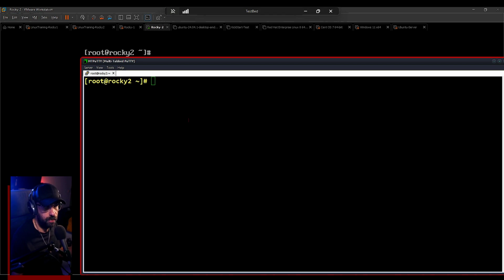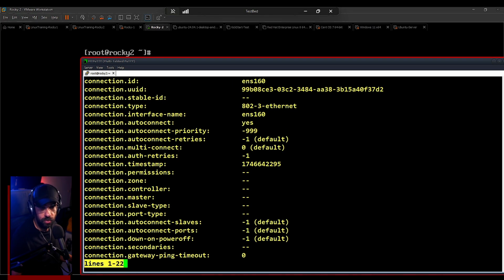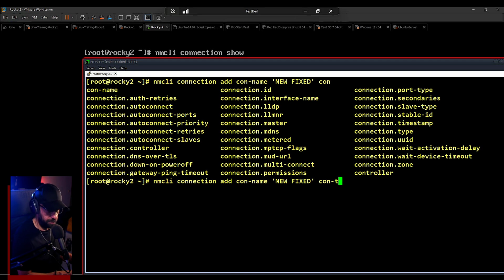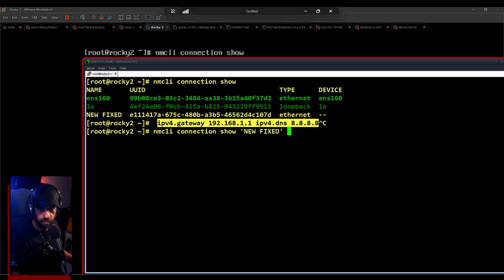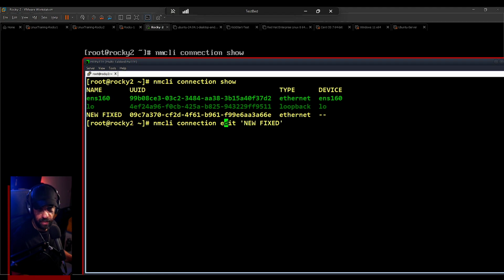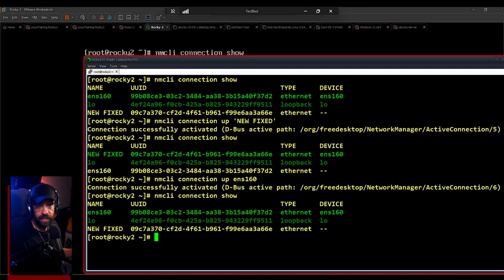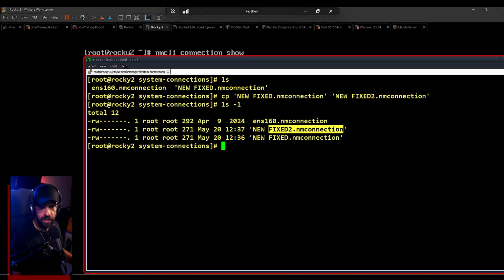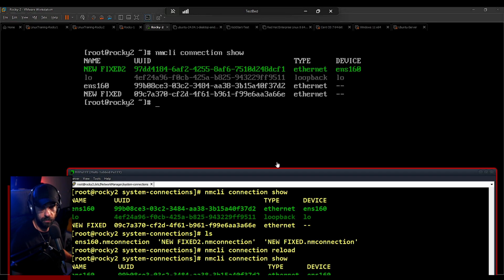Set a Static IP with nmcli (Avoid This Common Mistake)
Your Linux network is working fine... until it's not.
One typo. One wrong command. Boom — you're cut off.

In this terrifyingly practical video, we’ll walk through how to check your network configuration and set a static IP address using nmcli — the powerful (and dangerous) command-line tool for managing NetworkManager.

💀 This is not for the faint of heart.
🔥 Whether you're prepping for RHCSA, managing servers, or just trying to survive your first Linux install, this guide could save your system — or destroy it.

🔧 What you’ll learn:

How to check your current network interfaces

How to safely set a static IP using nmcli

How to avoid the fatal mistakes that disconnect your system

How to test and bring your connection back from the dead

Configuring a static IP in Linux using nmcli?

Be careful — one wrong command can break your network connectivity.

In this video, you’ll learn how to safely configure a static IP address using nmcli, along with common mistakes to avoid.

🔧 What you’ll learn:
- Setting a static IP with nmcli
- Understanding connection settings
- Common errors and how to fix them
- Verifying network configuration

Perfect for Linux users, sysadmins, and anyone working with networking.

📚 Part of the Ozzoy Bits Linux networking series — practical skills that prevent real problems.

📺 Don’t just watch. Take notes. Your network depends on it.